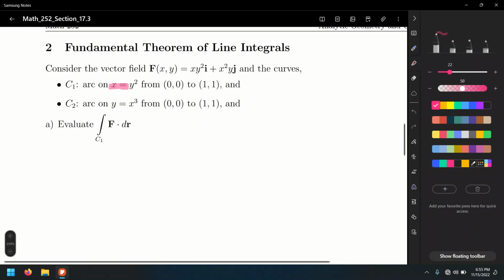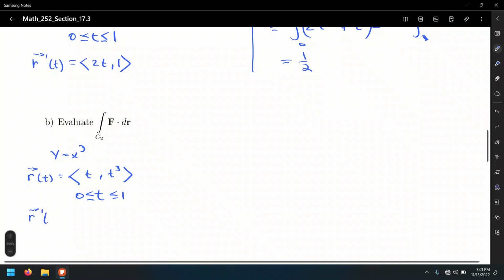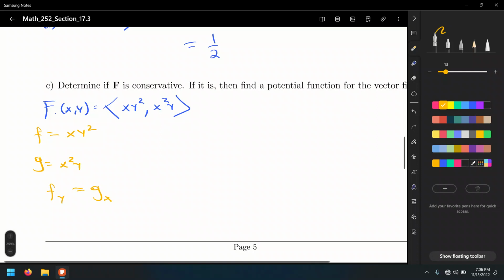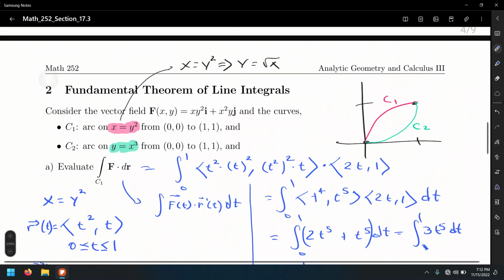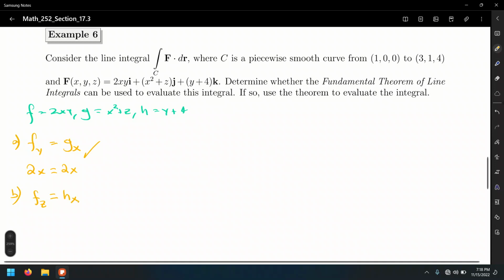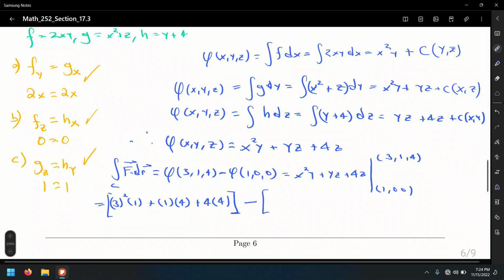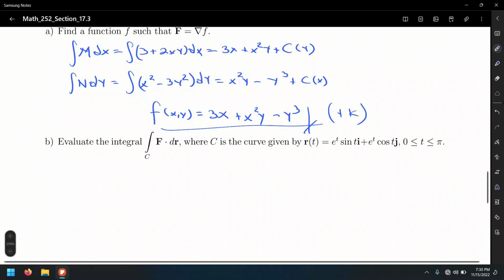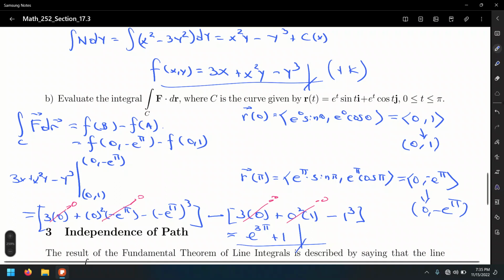Section 17.3 Conservative Vector Fields Part 2